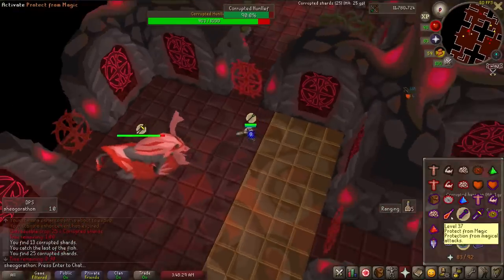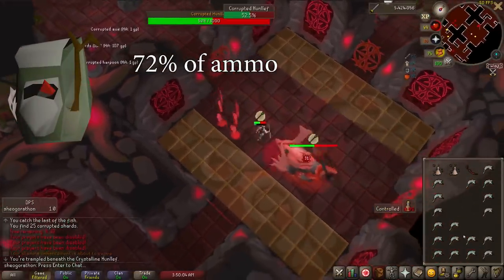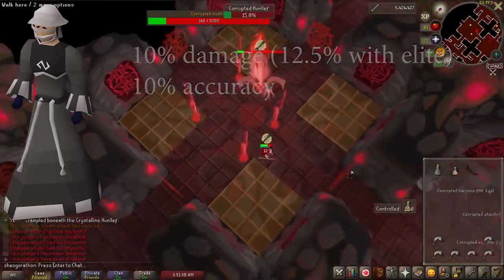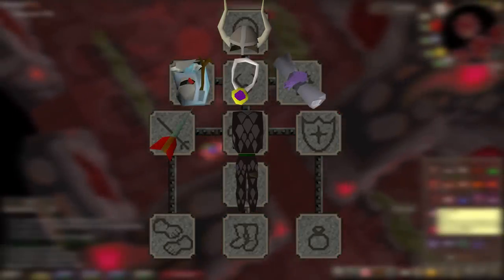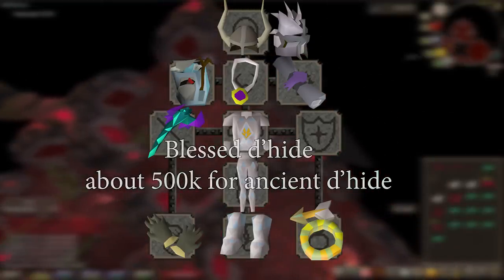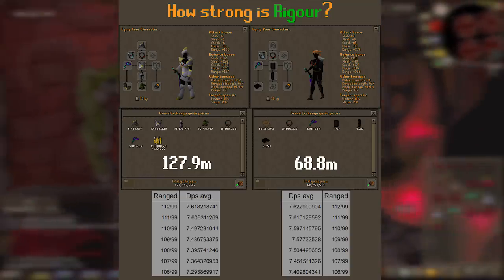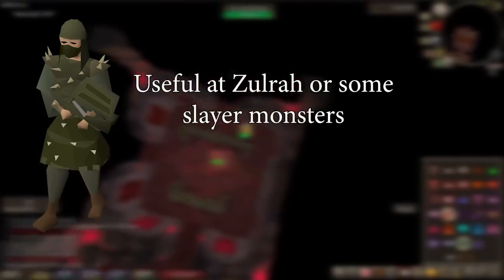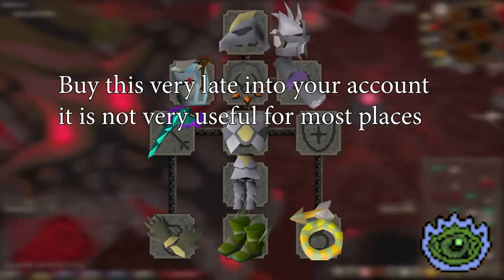Ranged Gear Upgrade Guide (BEST GP TO DAMAGE) OSRS 2020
Making every piece of gold go as far as possible is going to help your accounts efficiency a tremendous amount. This ranged gear upgrade guide is going to focus on getting the most dps possible out of your gp, although there are times where defense or accuracy are more important (like bossing). This guide will discuss the most useful gear pieces to buy in general; there are niche cases where you would want to buy other gear setups before some of the items discussed. Ranged is an incredibly important gear set to focus on as it can be used for staple money makers, at places like Vorkath, zulrah and hydra.

0:00 - Intro
0:46 - Ranged DPS Calculations
1:25 - Untradeable Unlocks
4:26 - Ranged Training Gear
5:02 - Basic Gear Setup
7:28 - Intermediate Setup
9:38 - High End Setup
11:39 - Extras